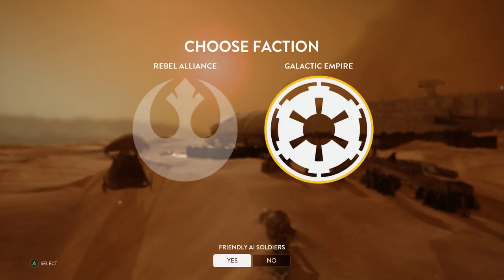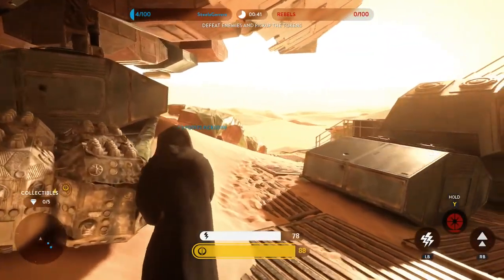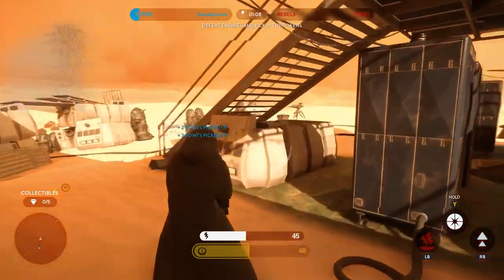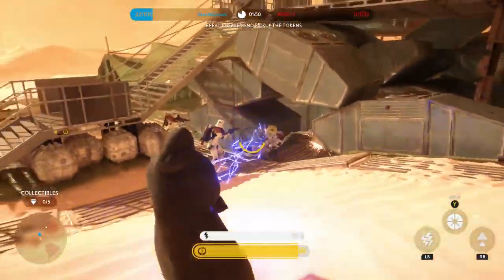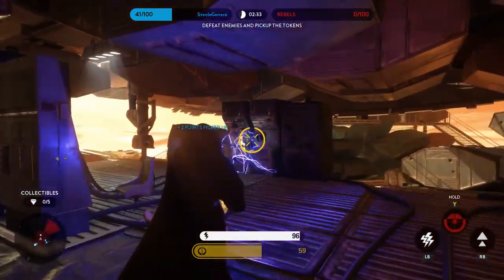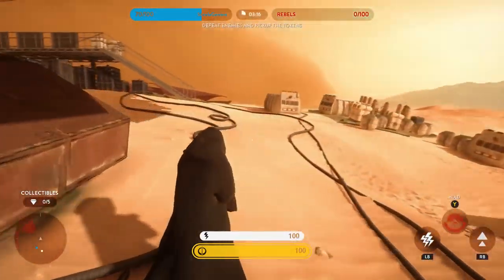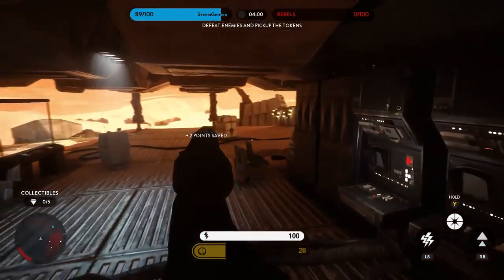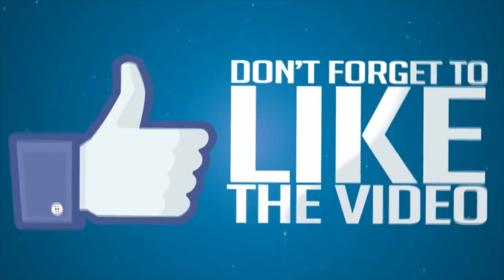Star Wars Battlefront Hero Battles Gameplay - 5 Minutes of Emperor Palpatine | iPodKingCarter